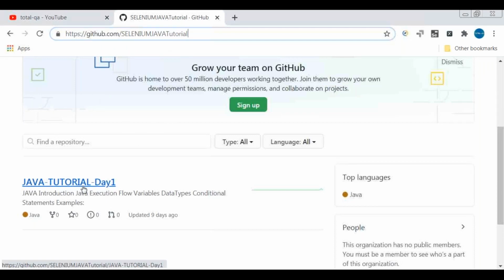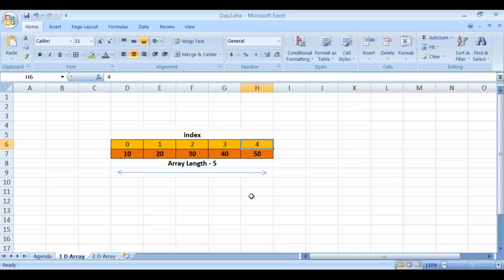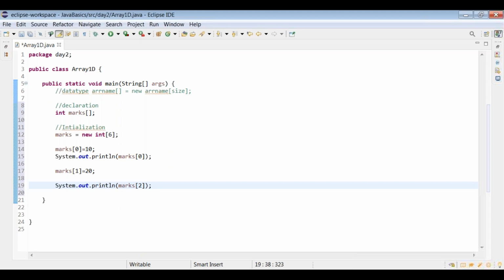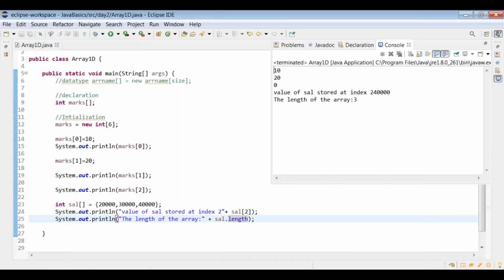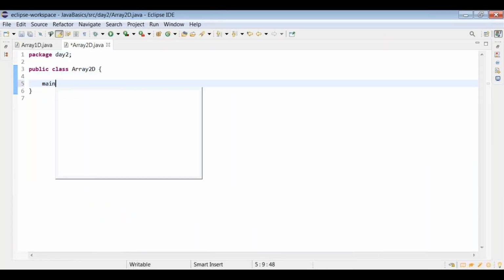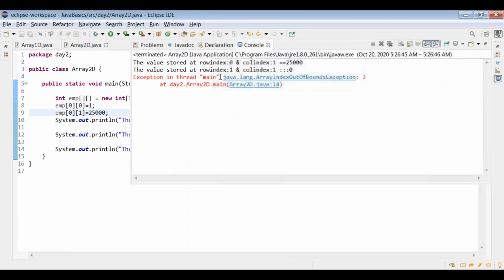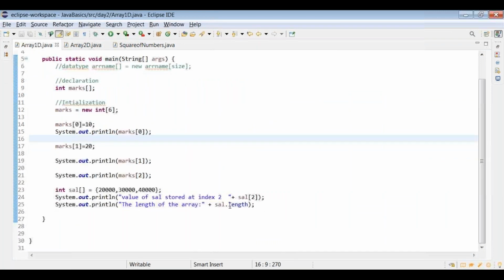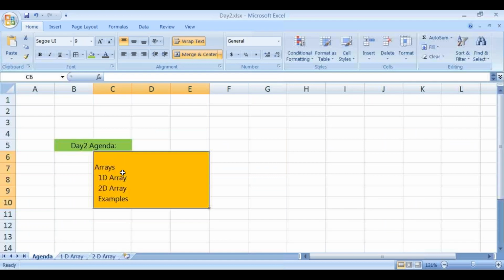Java Tutorial Day 2 |Arrays | 1D Array | 2D Array | length of 2D Array | Selenium WebDriver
Day1:
 JAVA Introduction
 Java Execution Flow
 Variables
   DataTypes
Conditional Statements
  Examples:

Day2 Array:
Array is a datastructure useful to store multiple values of similar datatype

Syntax of Array:
   int array_name[] = new int[size];

There are two types of array.
1. Single Dimensional Array
2. Multi Dimensional Array

Declaration of Array:
int arr[]
int arr[][]

Initialization of Array:
arr = new int[5];
arr = new int[5][5];

Accessing Array Elements:
array[index]